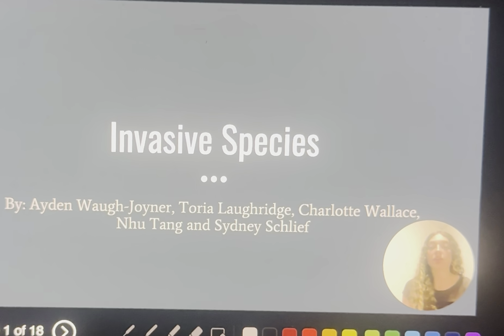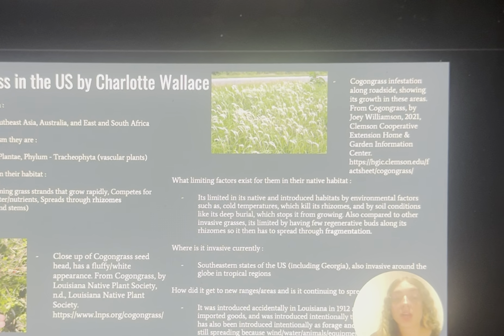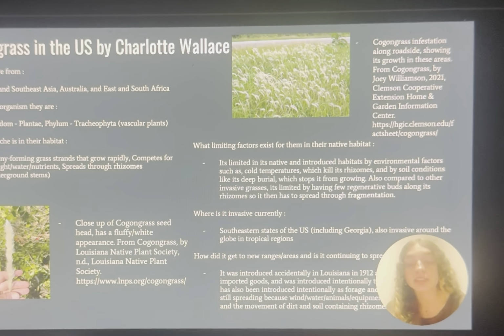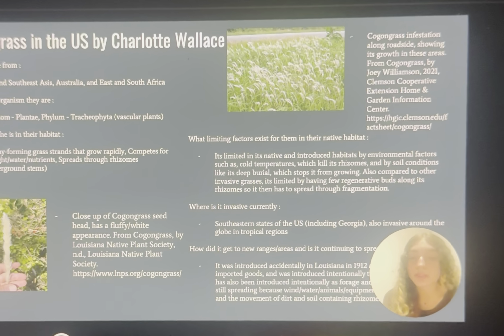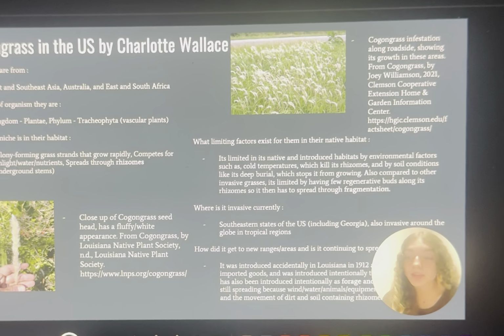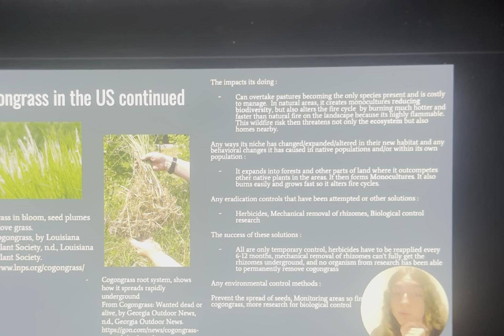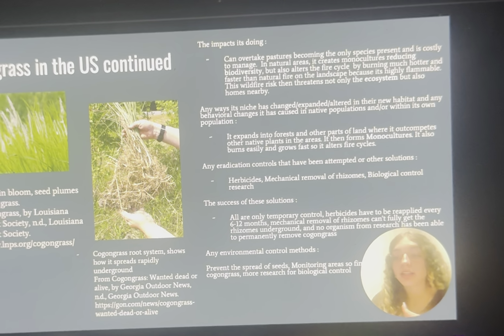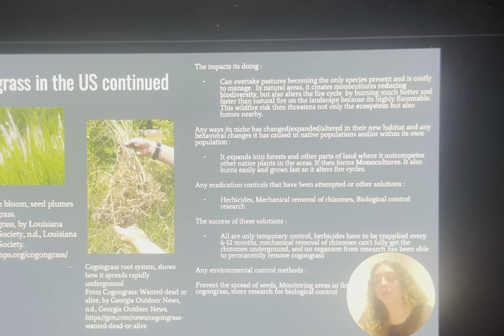Ecology group project